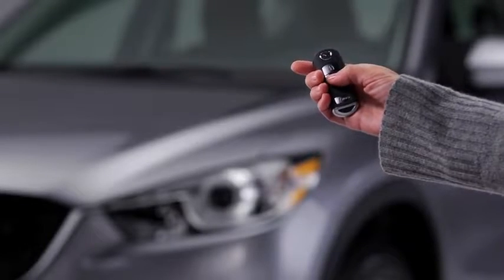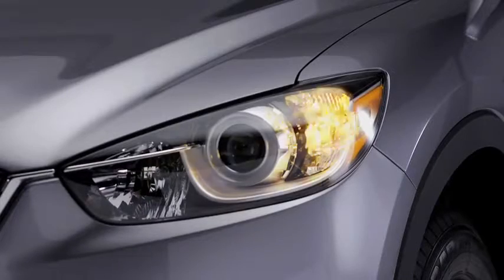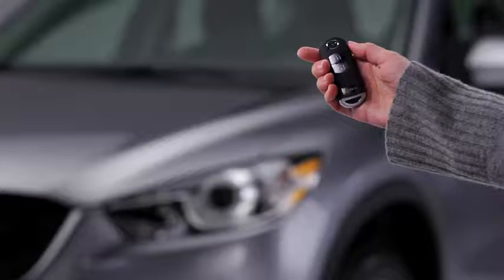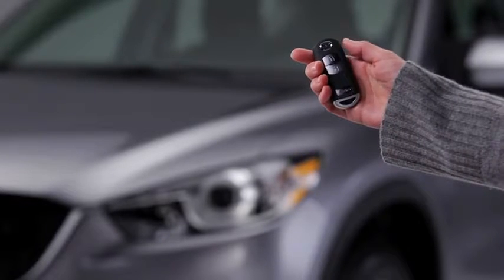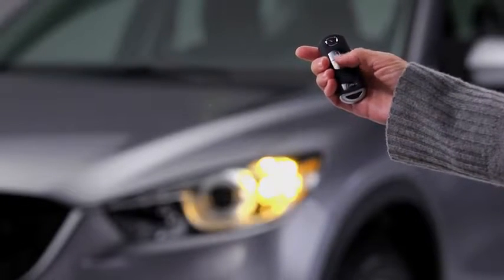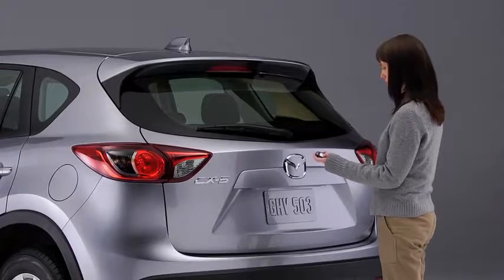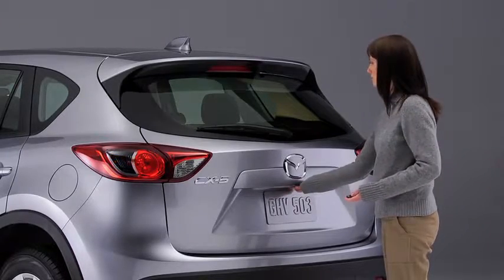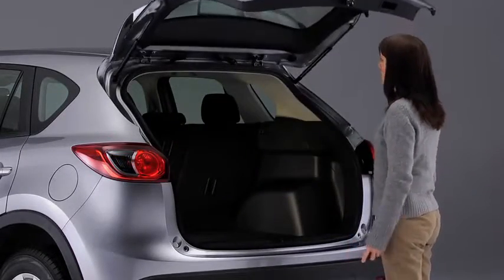Courtenay Mazda: CX-5 — Remote Keyless Entry System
Mazda: CX-5 — Remote Keyless Entry System